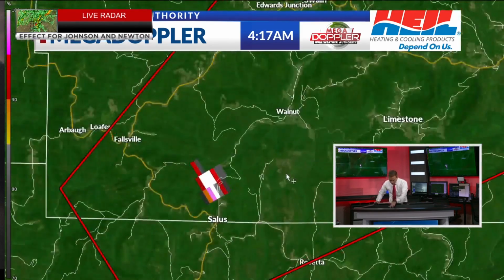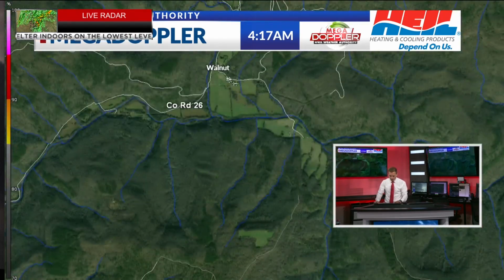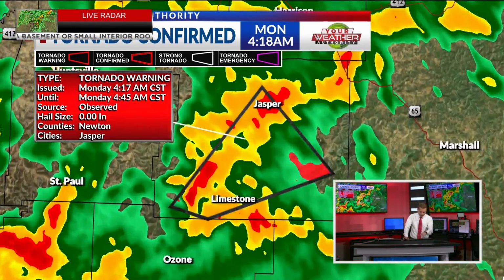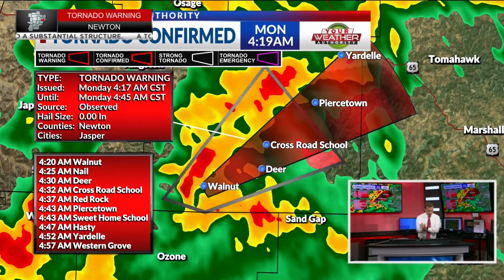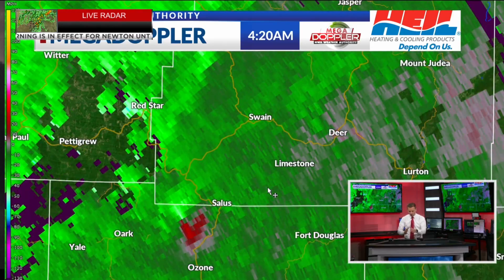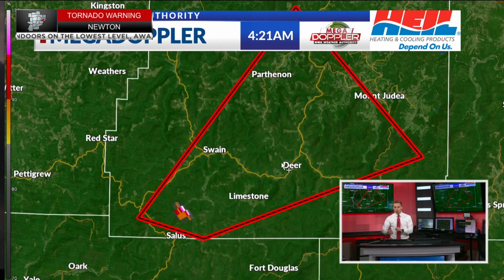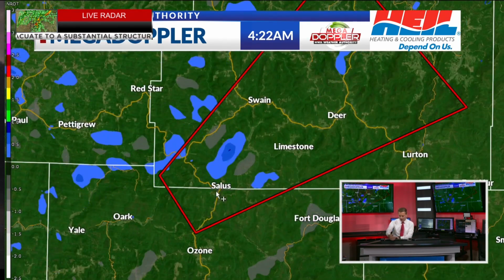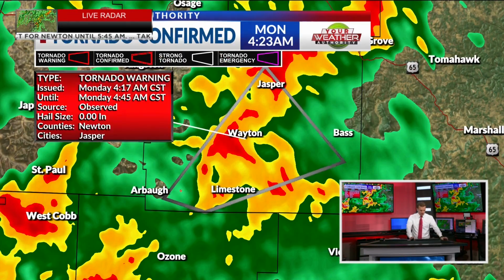Radar shows tornado near Salus Nov. 11